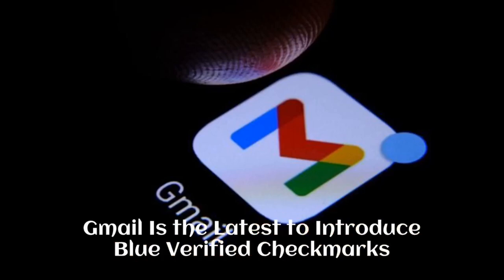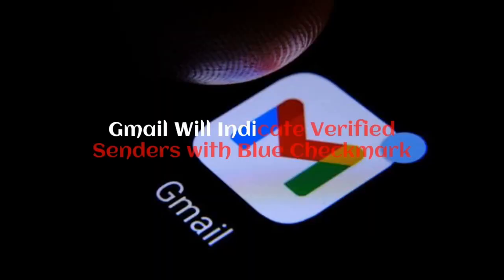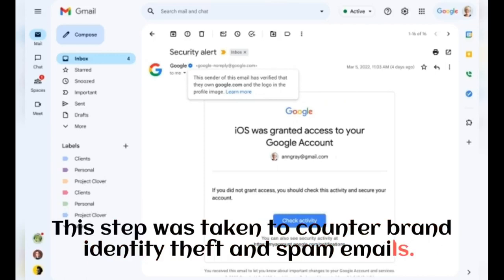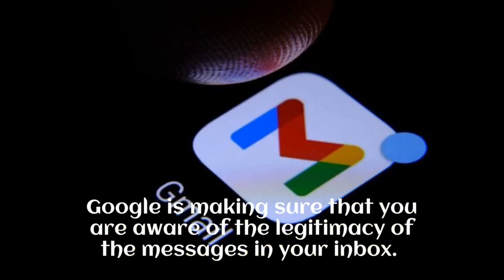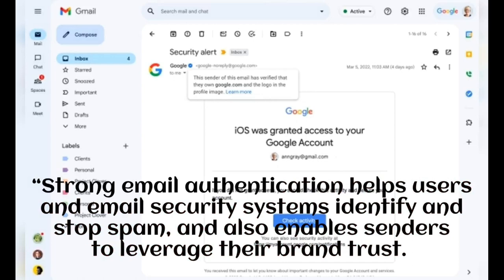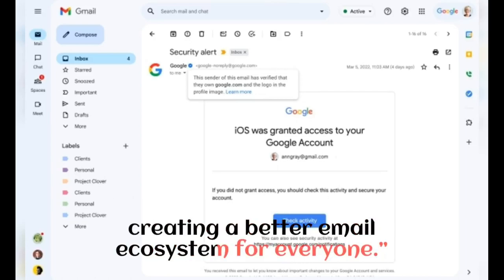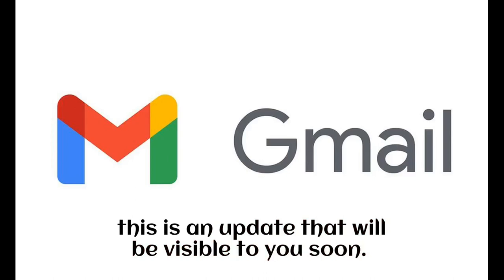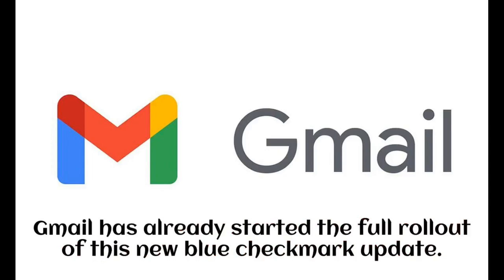Gmail is the latest to introduce blue verified checkmarks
video content beebom website.
voice credit ai voice English in India